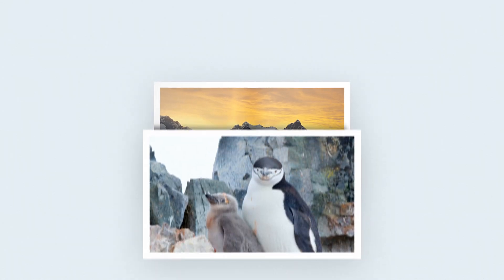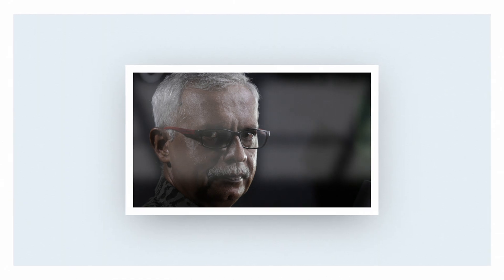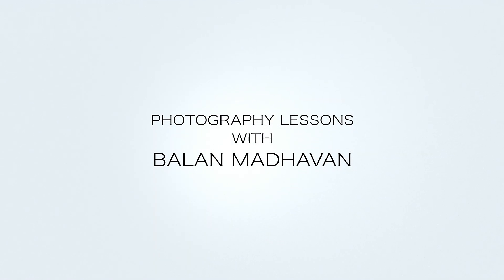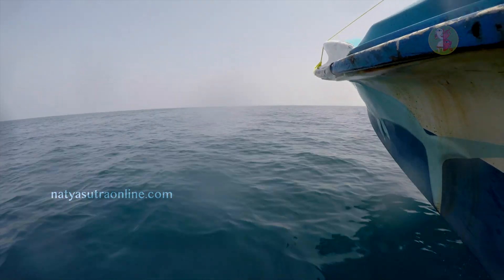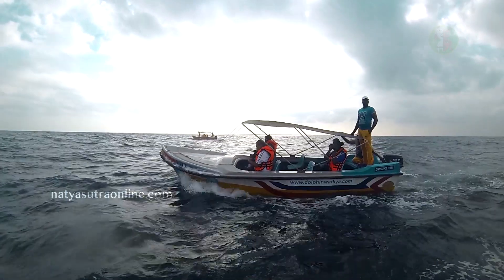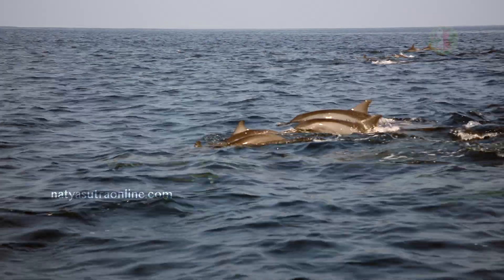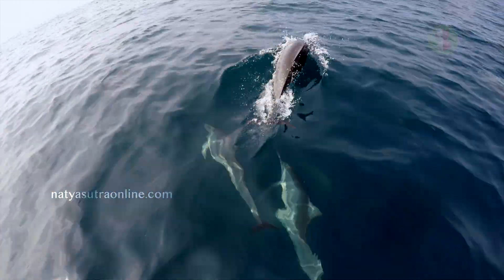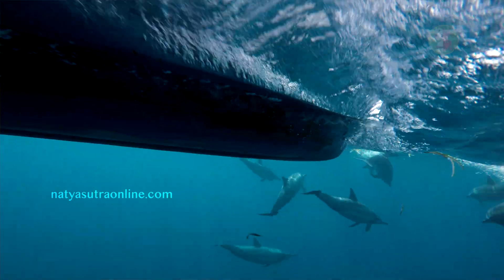Adventures in Sri Lankan Coast shooting Dolphins | Marine above water Photography by Balan Madhavan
In this video, Balan Madhavan introduces us to the technical elements of Above water Photography shooting Dolphins. In the case of dolphins, a premier destination is Kalpitiya in Sri Lanka, where guided tours are available along with boats as a means of transportation. The whole coastline of the island nation is ripe for wildlife sojourns, and Balan Madhavan shares his experience with spinner dolphins. Balan Madhavan provides location, lens, and situational advice on how to get the best possible shot to mark the occasion. Balan Madhavan's tips include factors that a photographer must remember, considering wildlife's fickle and dynamic nature in their original habitats. Transportation and time of day are also crucial while capturing images of a marine mammal.